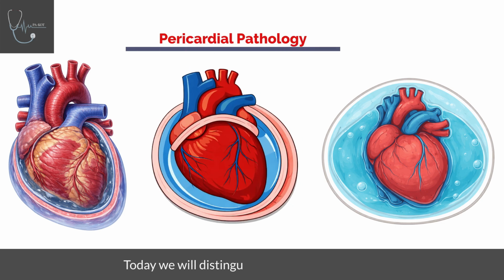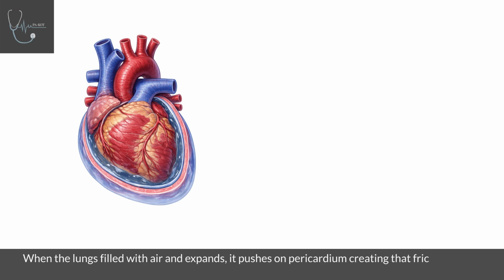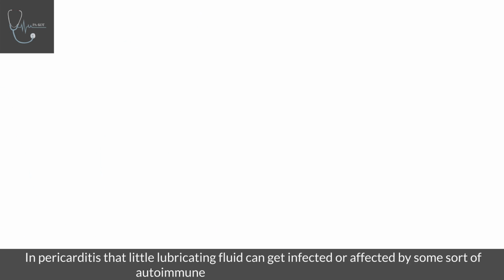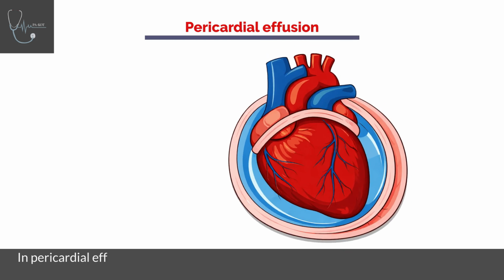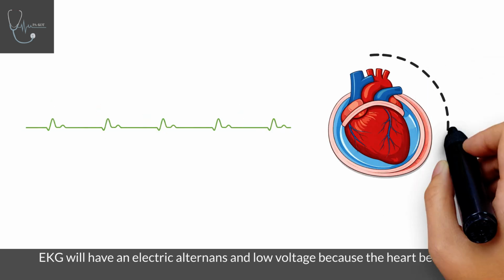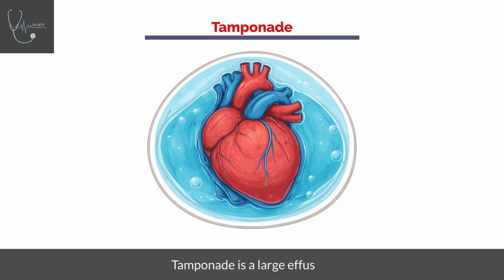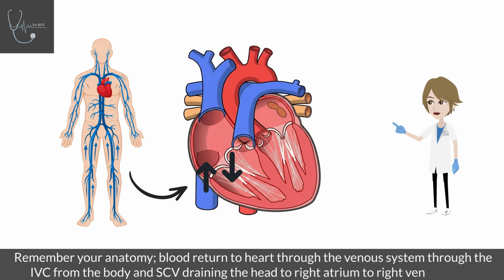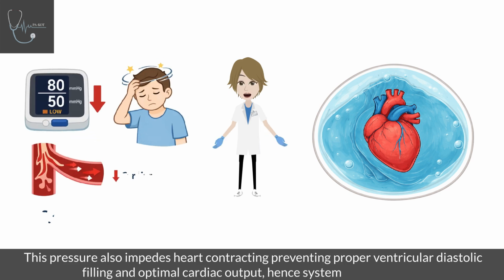Pericardial disease. Pericardial pathology made easy. Pericardial disease for dummies.